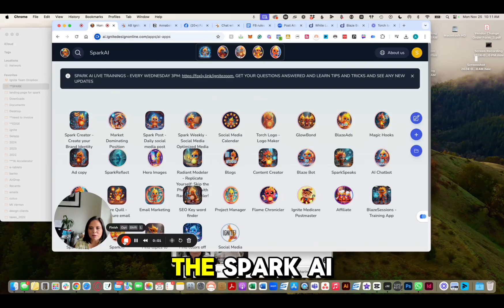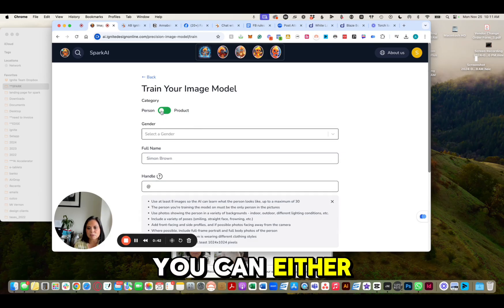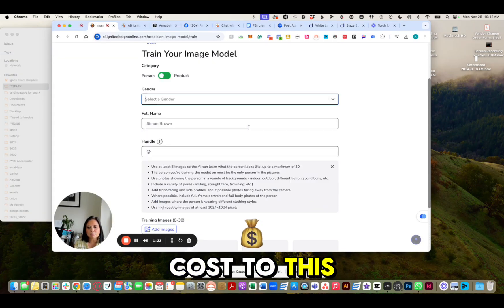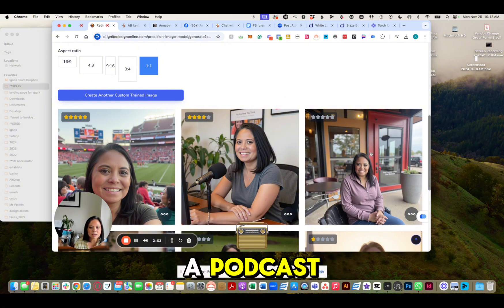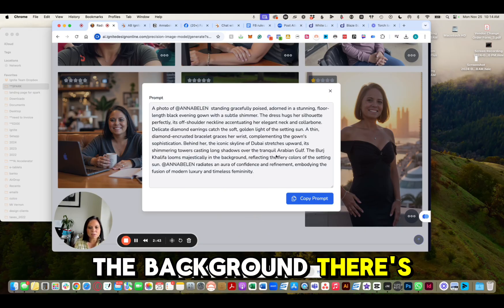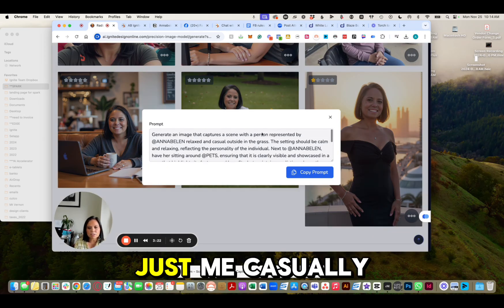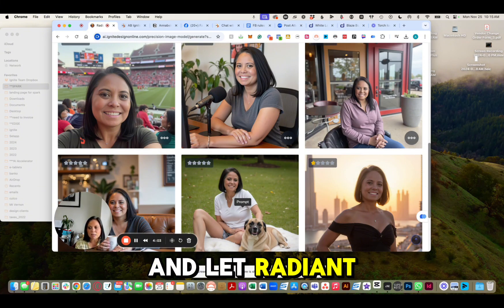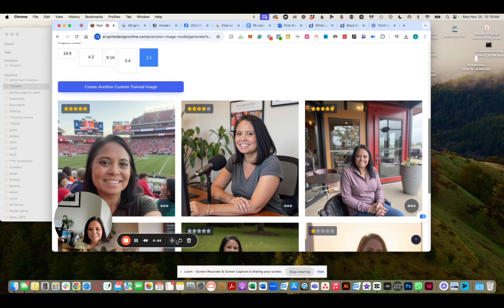Spark AI TRIAL for Just $10 on Black Friday!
Get ready to revolutionize your workflow with Spark AI at an unbeatable price! This Black Friday, try Spark AI for just $10 and unlock the power of AI-driven productivity.

Discover how this game-changing tool can streamline your tasks, boost efficiency, and take your creativity to the next level.

Don't miss out on this incredible opportunity to transform your workflow and take the first step towards AI-powered success.

Try Spark AI today and experience the future of work!